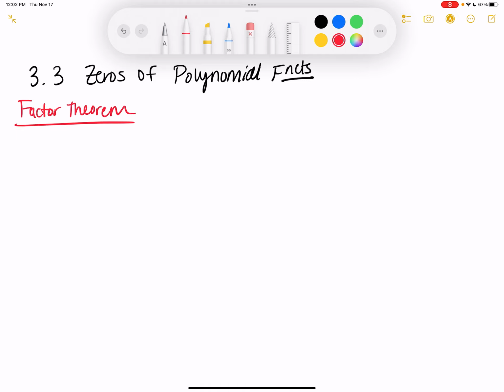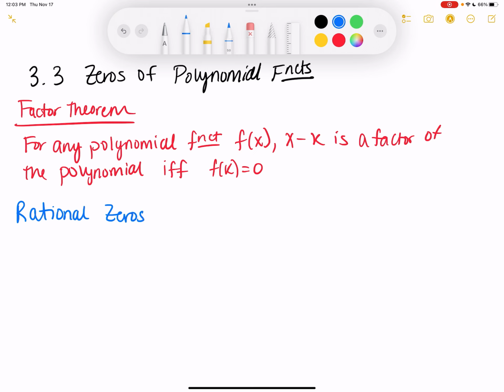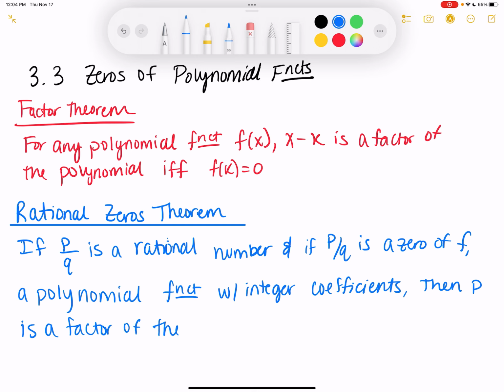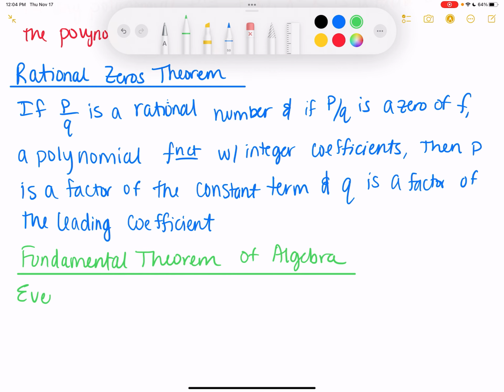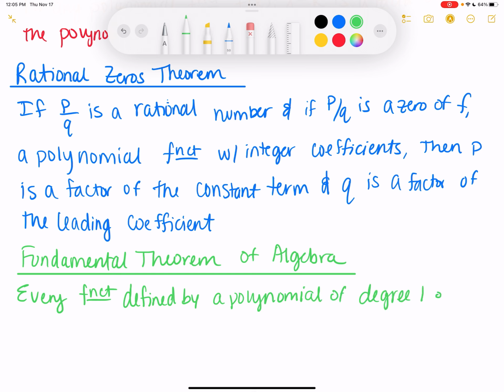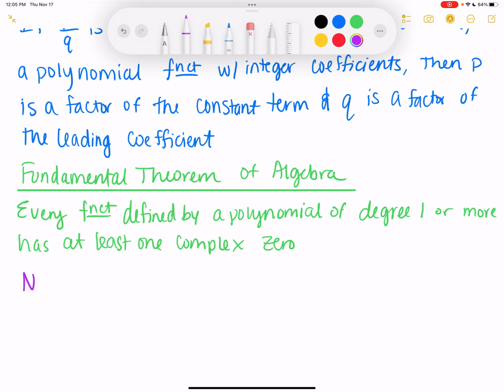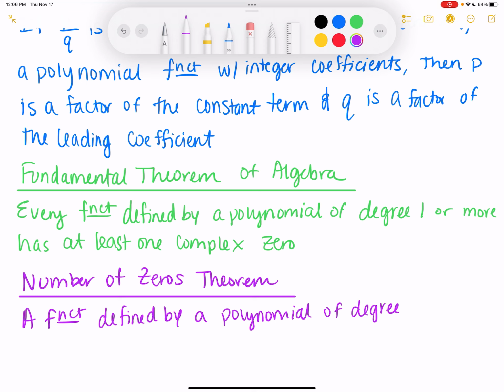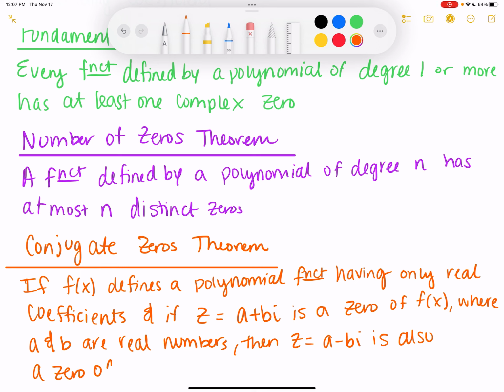College Algebra 3.3 Zeros of Polynomial Functions notes